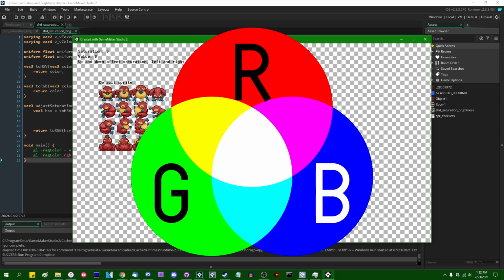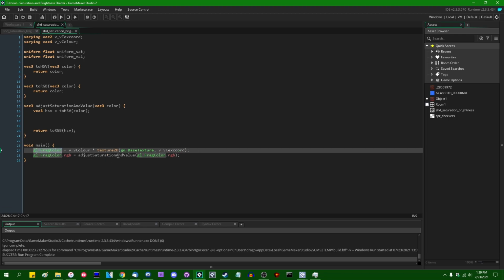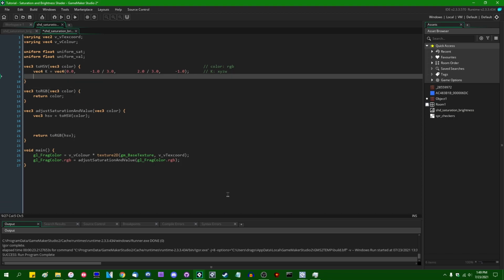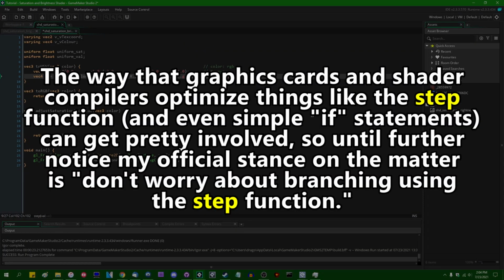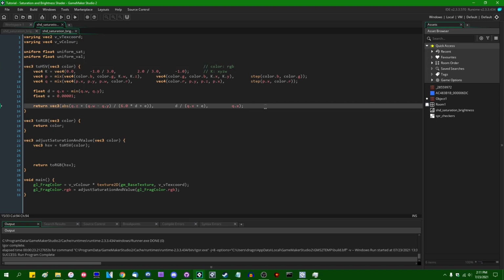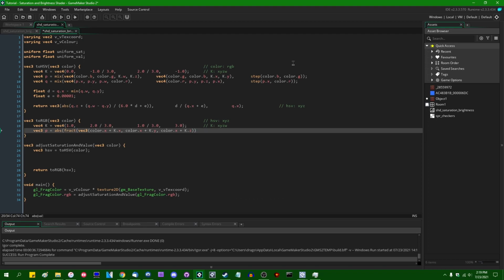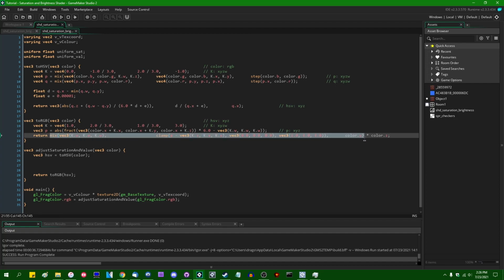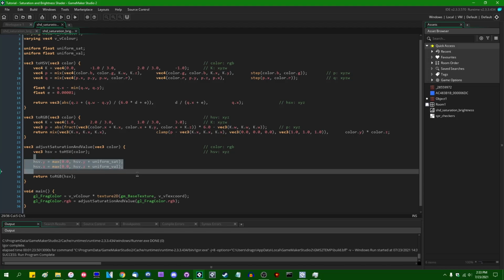Saturation and Value Shaders - GameMaker Tutorial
Sometimes when you're editing pictures, you may wish to modify the saturation and brightness of the colors in the image. Let's convert to and from RGB and HSV in a shader so that we can do that!

It's been a while since I made a shader video. I want to do more of these soon.

That promised social media link spam.